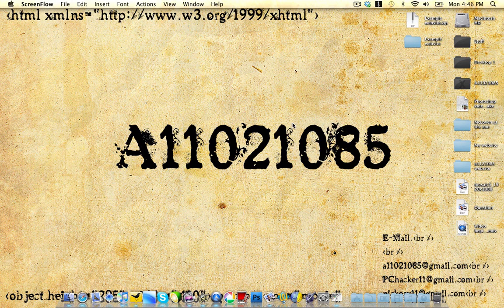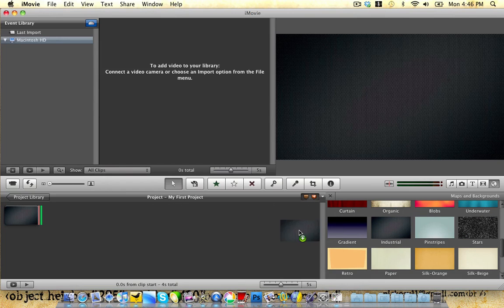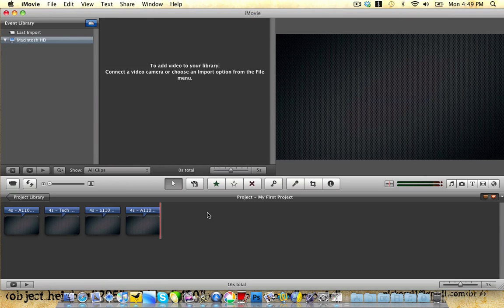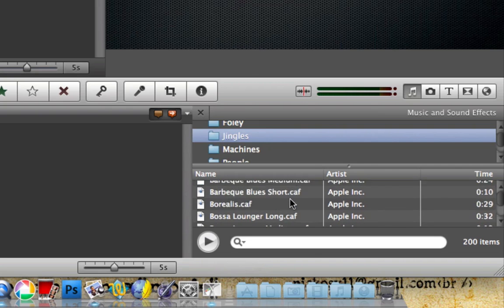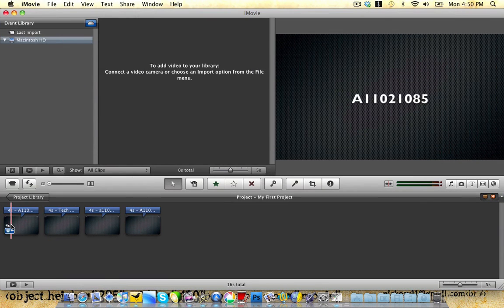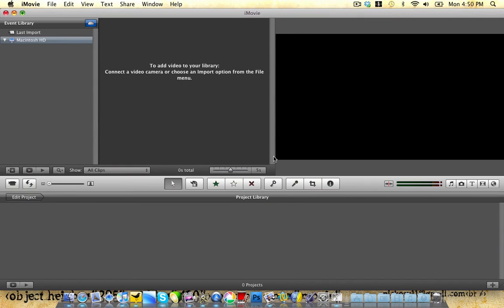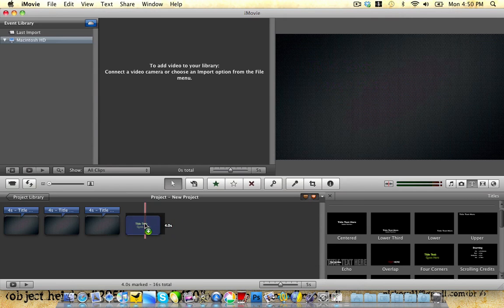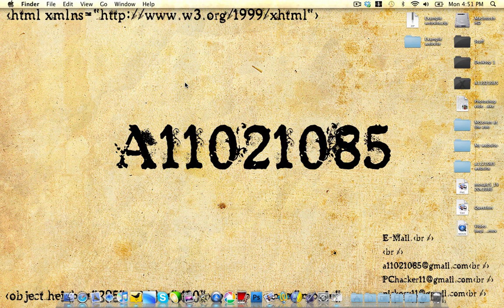How I make my intro in Imovie 09